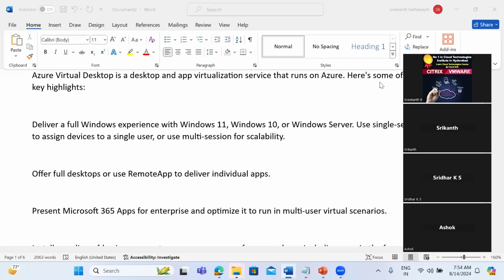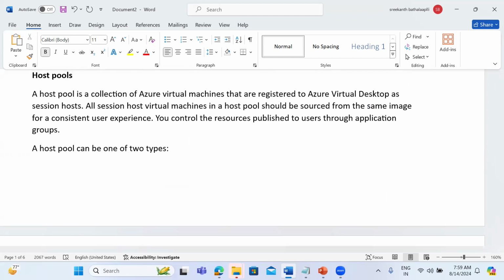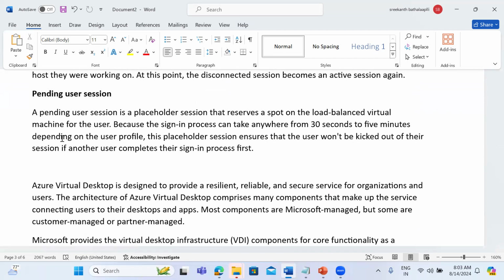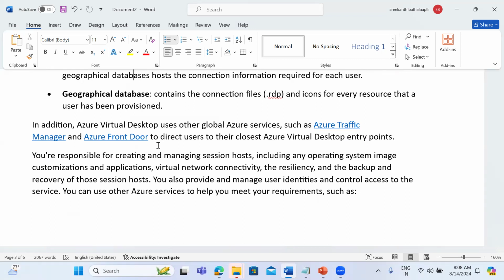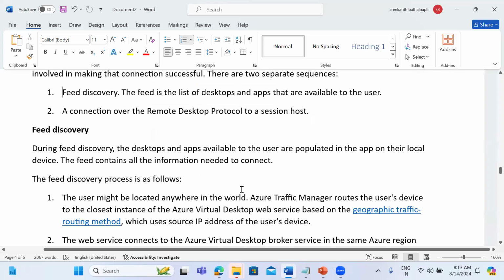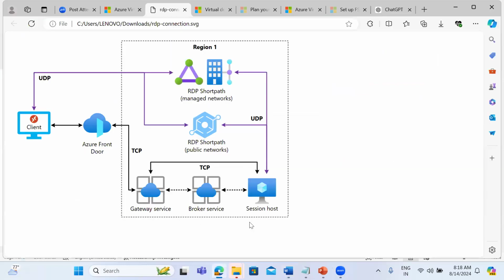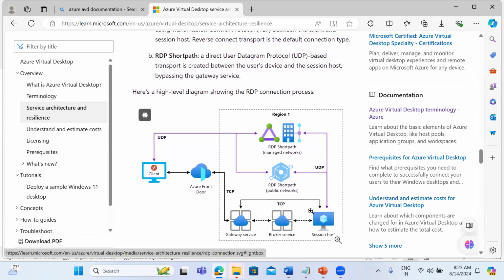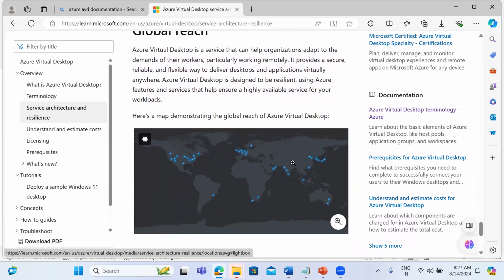Microsoft Azure AVD / WVD Terminology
In this video, we explore the architecture of Azure Virtual Desktop (AVD). Learn how AVD allows you to deliver a seamless and secure desktop experience to users from virtually anywhere. We cover the key components, including Azure AD, Virtual Machines, FSLogix for user profiles, and the role of Azure Networking. Understand how these elements come together to create a scalable, flexible, and secure virtual desktop infrastructure.